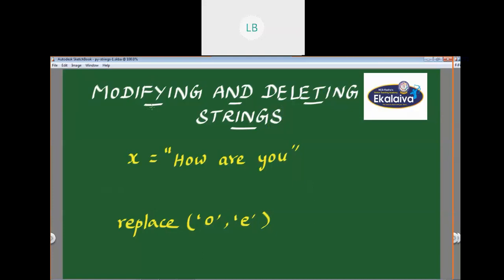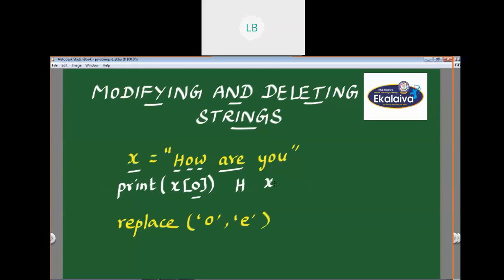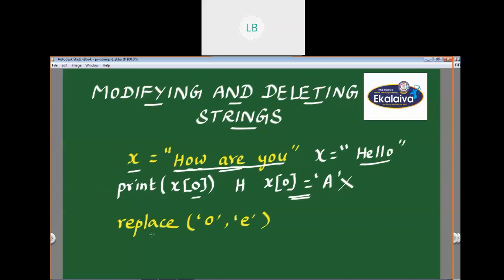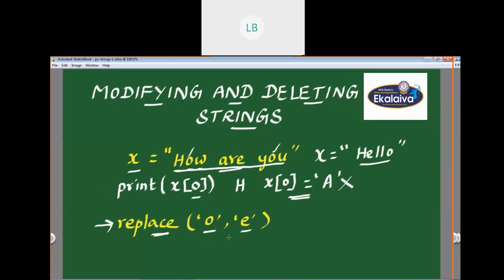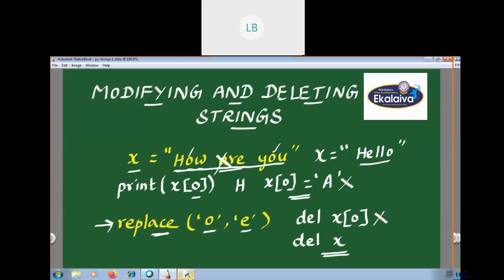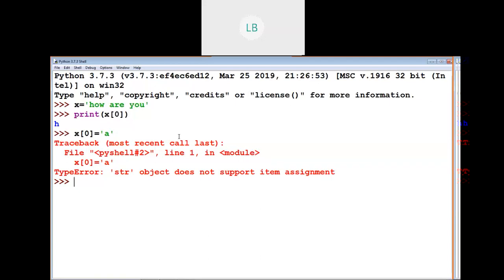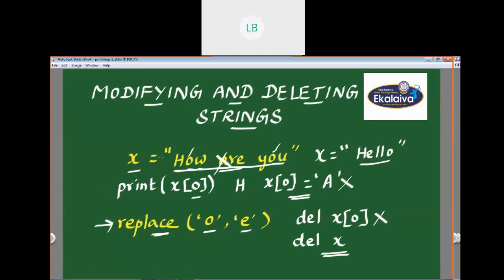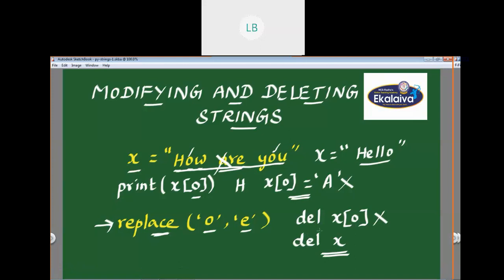StateBoard - Class XII - Computer Science - PYTHON - Strings - Part 3